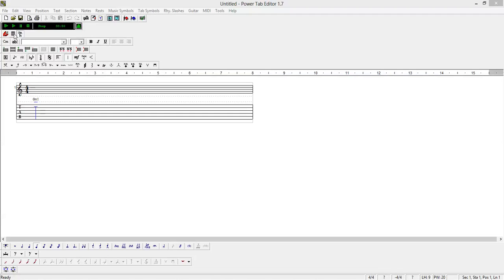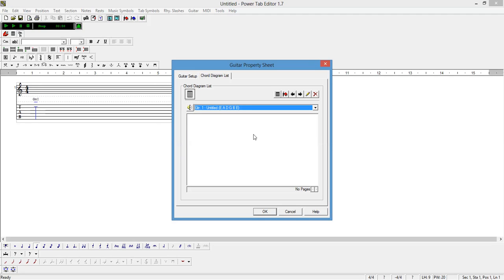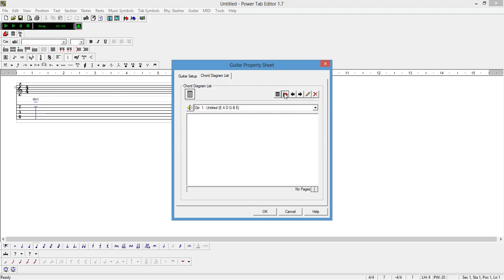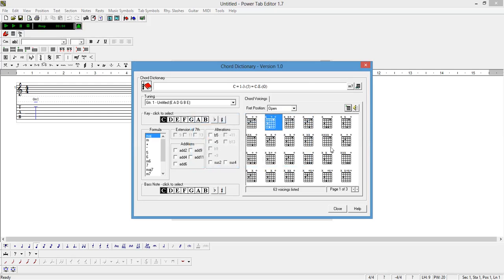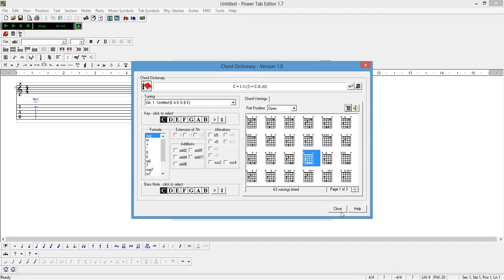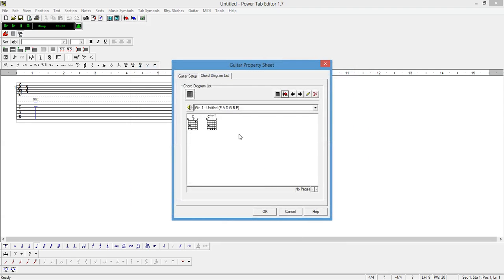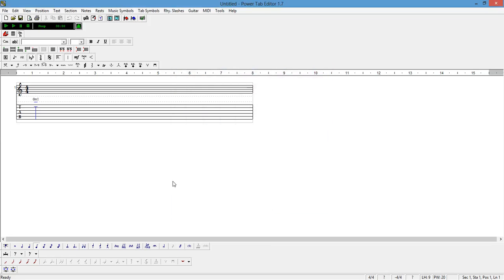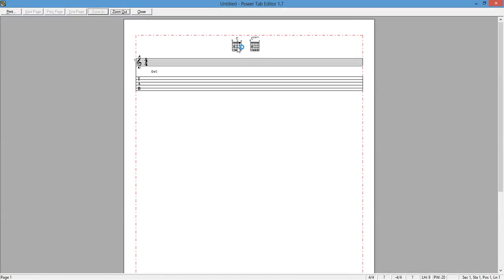Powertab Tutorial 7-LeadSheet Chord Diagrams